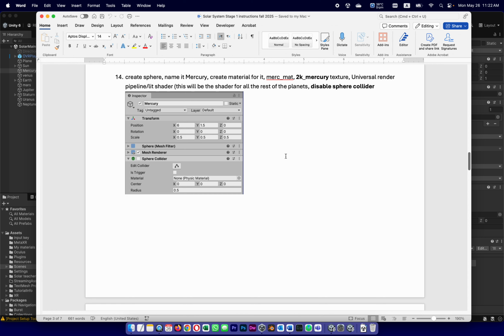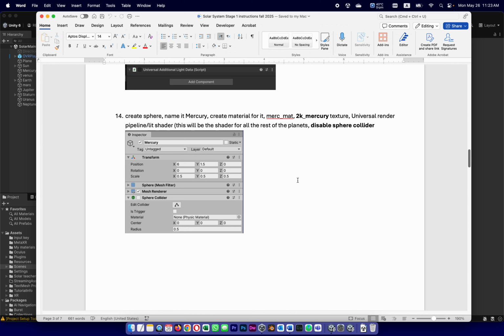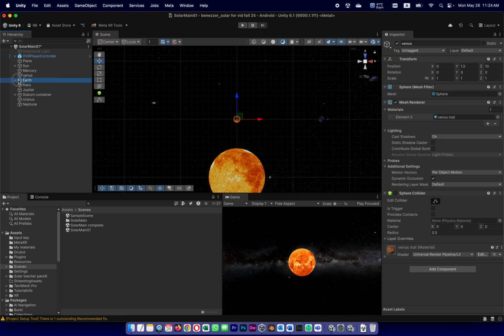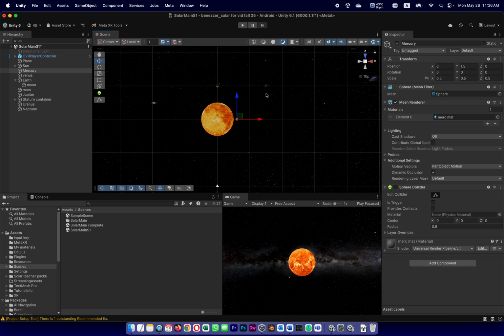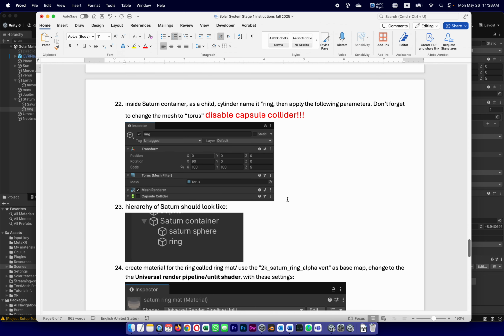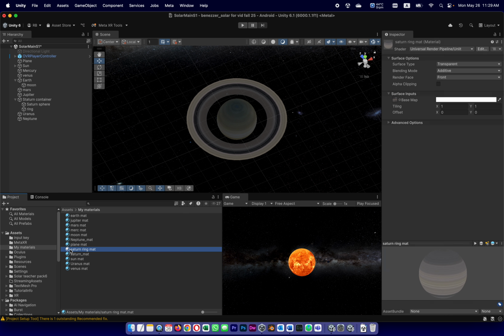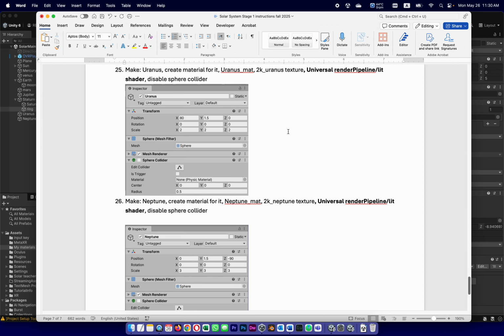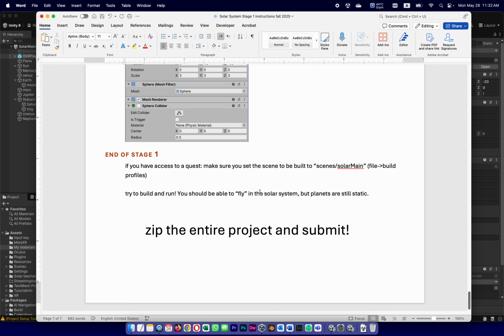02 solar 2025 stage 1 part 02